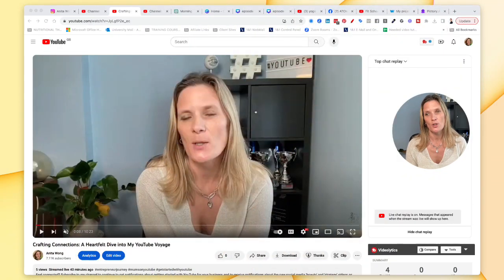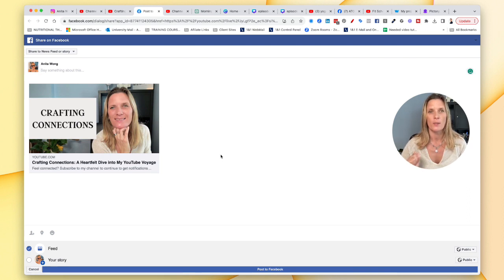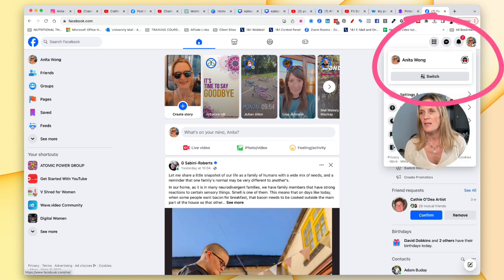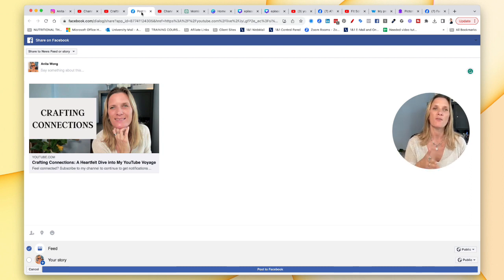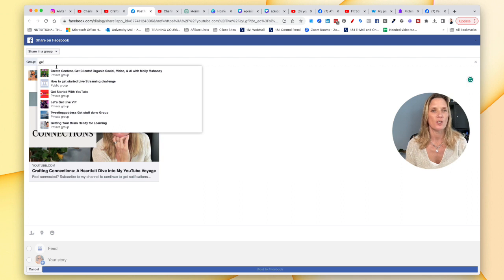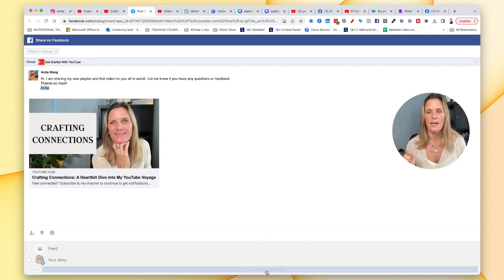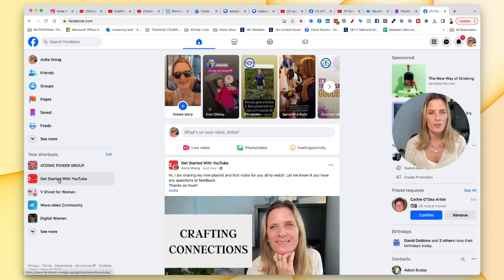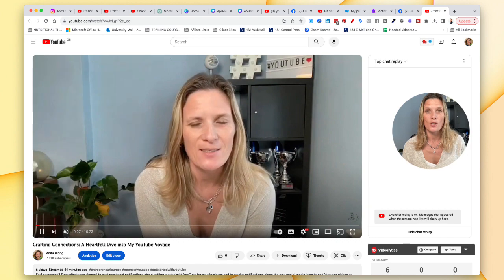How to share YouTube video to a Facebook group | 2023 FIX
How to share YouTube video to Facebook group | 2023

🌟 Description:
Welcome to another informative video with Anita Wall, your go-to guide for leveraging the power of YouTube and maximizing visibility across social media platforms, including Facebook, Instagram, and occasionally TikTok.

In this walkthrough, Anita unveils the seamless process of sharing your YouTube videos directly into a Facebook group, ensuring that your content garners broader engagement and reaches the heart of your community. Perfect for both beginners and seasoned social media enthusiasts looking to optimize their content sharing strategies!

📌 Timestamps:

0:00 - Introduction
0:30 - Initiating Screen Share and Selection of Video to Share
1:00 - Sharing the Video on Facebook: Step by Step
2:30 - Finalizing and Posting the Video in a Facebook Group
3:02 - Verifying the Shared Video on Facebook

What’s Inside:

⭐️Discover the straightforward steps to share your video with specified Facebook groups.

🤩Unlock insights on how to navigate through YouTube and Facebook for an effortless sharing experience.

⭐️Dive into tips ensuring you post as your personal account for a more refined interaction within Facebook groups.

Leave your queries and comments, and let’s turn them into engaging conversations!

Step into a realm of simplified and effective content sharing strategies with Anita Wall, and don’t forget to hit the like button and subscribe for more illuminating guides on maximizing your social media presence!